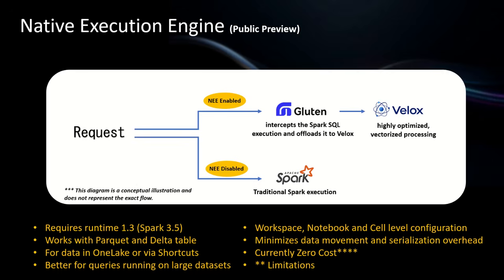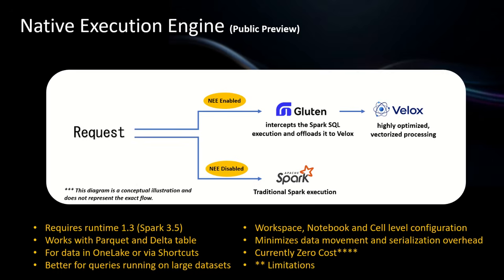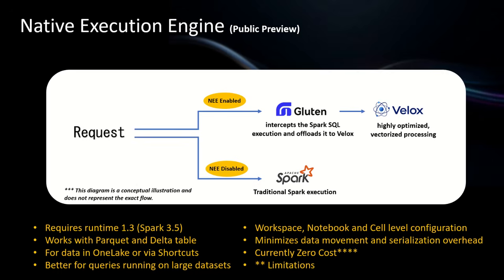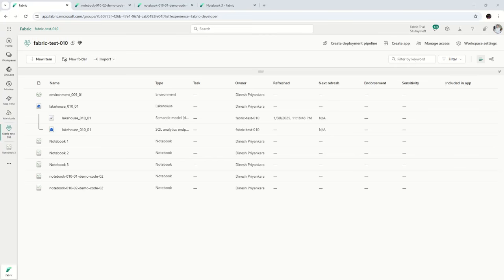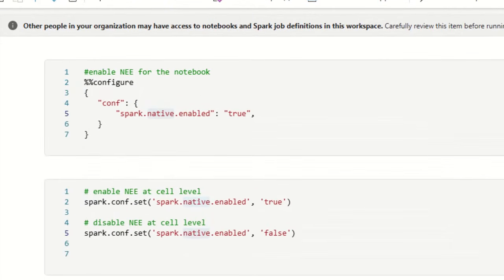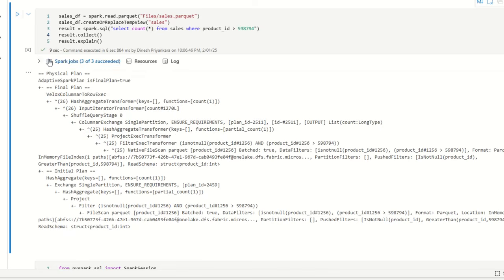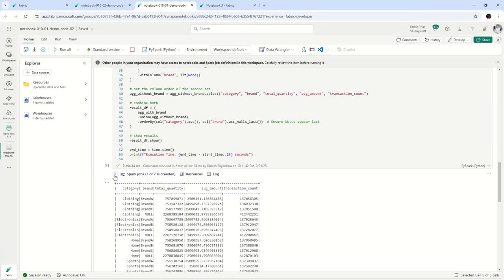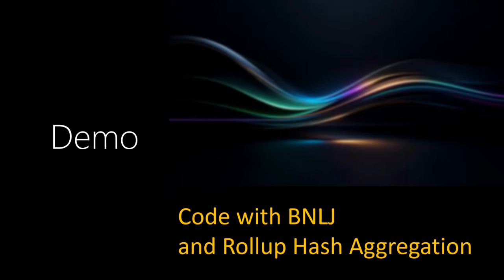Boost Performance with Fabric’s Native Execution Engine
Microsoft Fabric just got faster! In this video, I explore the Native Execution Engine (NEE)—a new feature designed to accelerate data processing and query performance. It’s still in preview, but the results are promising!

💡 What you’ll learn in this video:
✅ What is the Native Execution Engine?
✅ How does it improve performance?
✅ A test run in my environment with billions of records
✅ A sample code demo (similar to my actual test)

Right now, NEE isn’t enabled by default, so I’ll show you how to turn it on and test it yourself.

00:00 Introduction to Fabric’s Native Execution Engine
01:23 How Native Execution Engine Works + Requirements & Limitations
11:03 Demo: Boosting Performance for 1.6 Billion Records with NEE